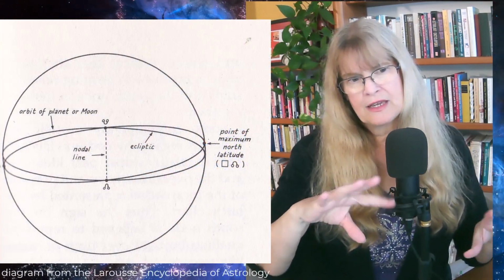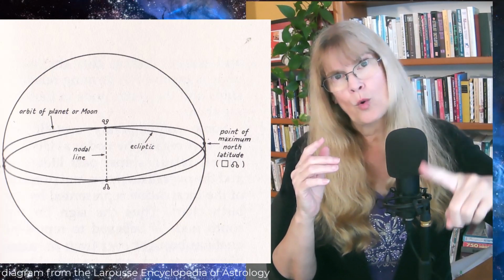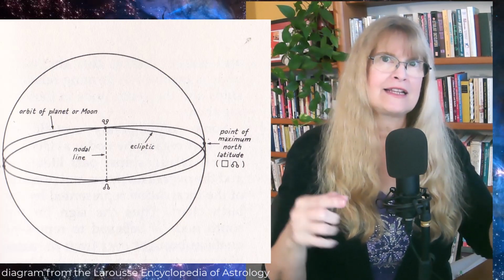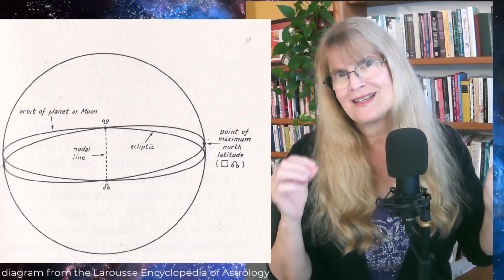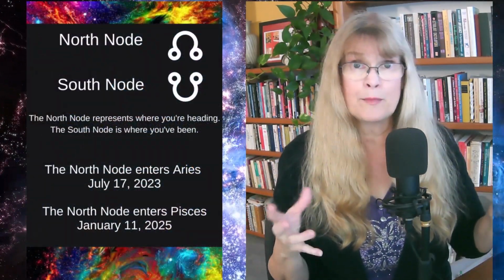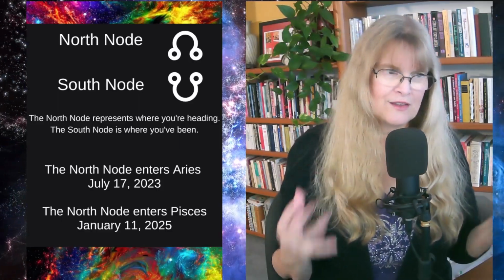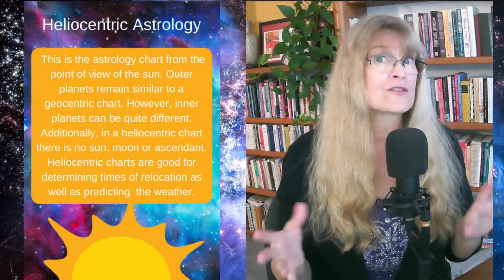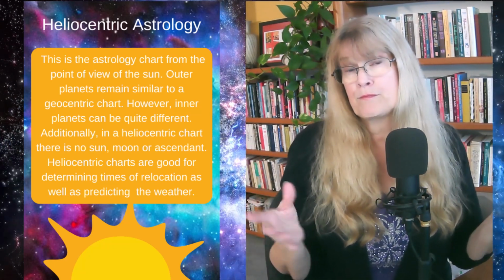Luminaries, Nodes, Asteroids, Dignities, and Combust Planets – Astrology Answers to Your Questions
A subscriber sent in a bunch of interesting questions and here are the answers to questions like: why do astrologers call the moon the planet? Where is the earth in your chart? Can you predict gender from a chart? What role do asteroids play in your astrology chart? And more. Here’s a mini class on astrology. The information given here is my own opinion. It should not be taken as directions, recommendations, prescriptions, or financial advice.

Time stamps
00:00 – intro
00:43 - the sun and moon are luminaries
01:08 - how are the nodes calculated
03:58 - where is the earth in your chart
05:15 - are we affected by the planets?
07:21 - moons, meteors and other stuff in the solar system
08:35 - which is the correct birth time?
09:26 - can you predict gender from the chart?
11:09 - can the chart tell us if the person is living or deceased?
12:28 - the effect of dignities
13:06 - planets and appearance
14:03 - combust planets

Want a copy of YOUR ASTROLOGY CHART?
Send me your name, date of birth, time of birth, and place of birth

If you want a READING. Astrology, Chinese Astrology, Feng Shui, and Tarot Readings are available. You can see more information about readings

What are all the ways money can flow into your life?
How can you get money to stay, grow, and accumulate?
How can you uncork blocks and improve money flow?
The Finding the Hidden Money video course is available. This is a Western astrology course with more than 50 videos and dozens of PDFs for a super low introductory price.

Finding your life path through the NORTH NODE. Diane Ronngren's book on the Lunar Nodes is wonderful

Learn to READ the TAROT the Natural Way. Build your confidence as a Tarot reader for yourself, your family, your friends, or as a business. This complete video course is at a low introductory price!

Rider Waite Tarot

Feng shui e-book, “Curing a Missing Corner.” If you are missing your relationship or money corner and working too hard to get love and money into your life, this e-book shows you the feng shui cure.

FLYING STAR 2023 and 2024. Here's a mini-class I did on feng shui cures for the flying stars for both 2023 and 2024.

Give your business a boost by giving your clients the option to schedule their own appointments. My favorite scheduling platform is OnceHub. I've been using it for years. Here's a link to check it out.

Thinking about getting a pet? Have a pet already? It's so important to have a spiritual agreement with the little soul that is your pet. I love this book!  Guide to a Happy Pet

Intro music – Cooking Show Party Electro Swing by Volodymyr Piddubnyk from Storyblocks.com

If you want to write to me.
Donna Stellhorn
2772 Roosevelt Street, Unit 424

I wish you all joy and prosperity. Let me know what you think of these videos in the comments below.

You're the best! Thank you.
Donna Stellhorn

** I am a participant in the Amazon Services LLC Associates Program, an affiliate advertising program designed to provide a means for sites to earn advertising fees by advertising and linking Thank you for your support.